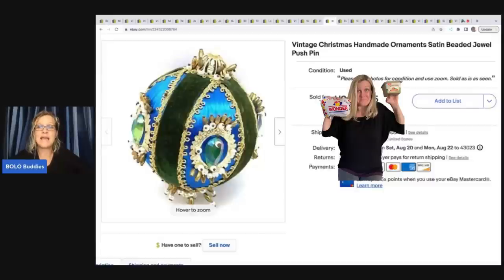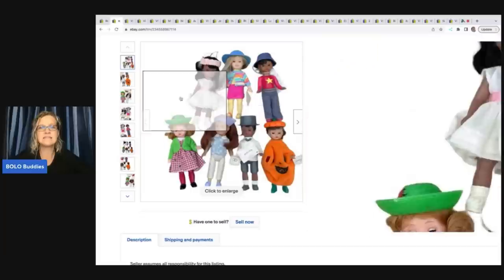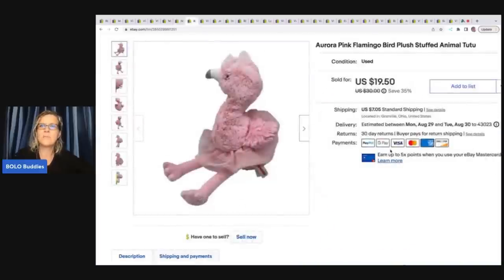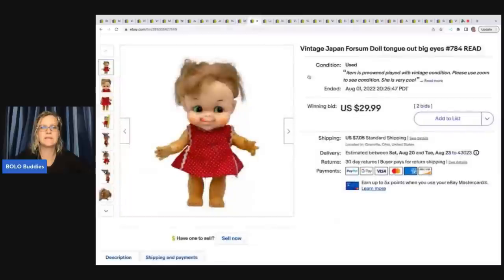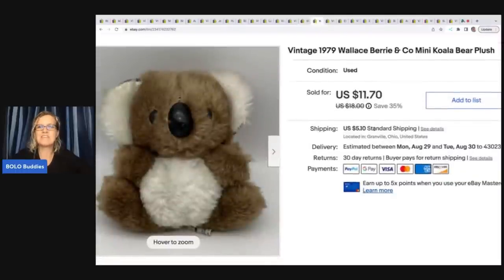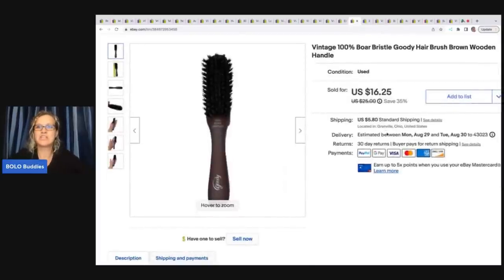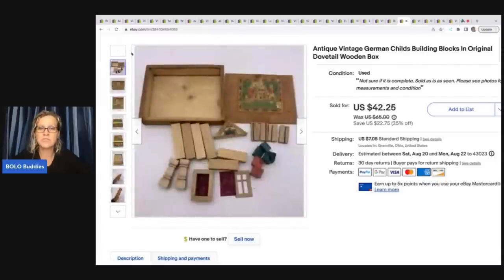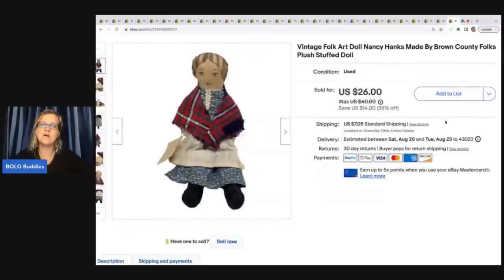Don't Walk Past These Items! 30 Bread & Butter BOLOs What Sold on ebay